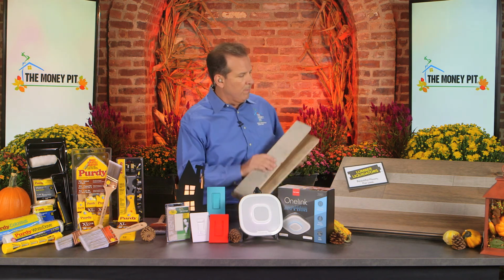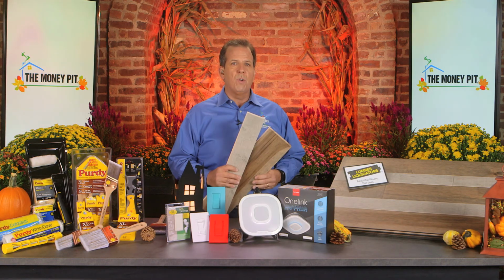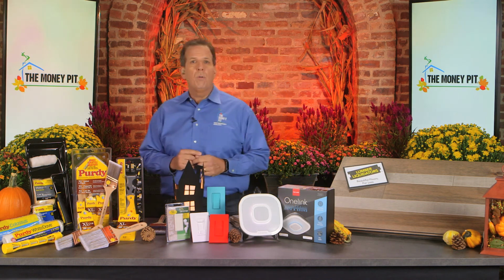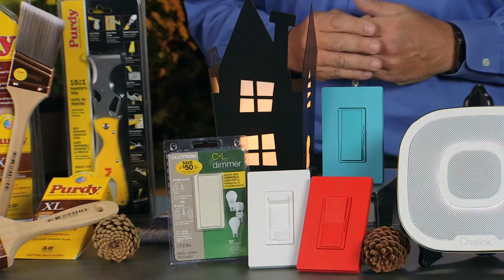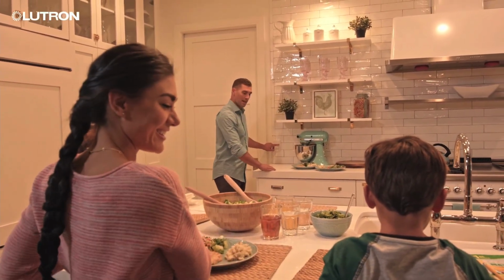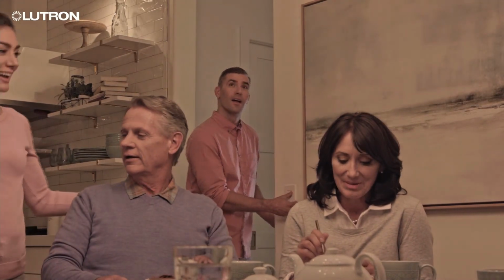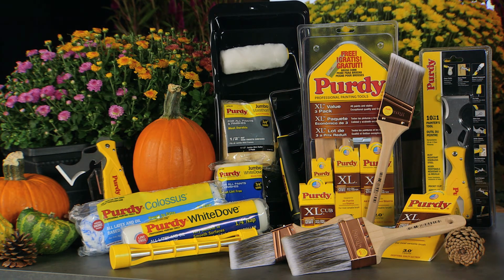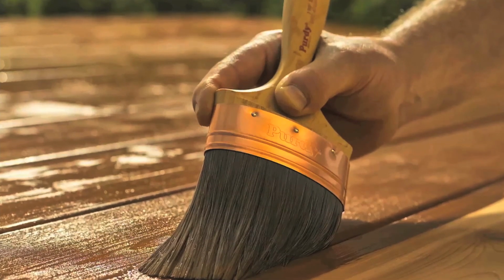FALL 2018 HOME IMPROVEMENT WITH TOM KRAEUTLER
Fall is the ideal time to undertake home improvements both indoors and out because it represents the “goldilocks” season – not too hot and not too cold.  Whether your audience needs seasonal maintenance tips or designer-quality upgrades, Home Improvement Expert Tom Kraeutler can help during this vital period for home fix-ups.

Tom will bring your audience up to speed on the latest trends and investments and showcase new smart-home products.  He will demonstrate:

Bold Beauty meets ROI  – Flooring is near the top of list for home improvements that pay, and fall is the time to do this project.  New trends meld style and durability without busting the budget.

The Smartest Smart Home – New technology adds key safety features to your connected home, including alerts to your smart phone when dangers like smoke and carbon monoxide are detected.

Weekend Projects to Improve Livability – DIY projects that you can do between football games that can help customize your lighting environment and save electricity in the process.

Tom Kraeutler is co-host of the nationally syndicated home improvement radio program The Money Pit, and author of My Home, My Money Pit:  Your Guide to Every Home Improvement Adventure.  He earned his home improvement stripes as a professional home inspector, amassing over 20 years of experience learning how houses are put together, and how they fall apart!

This interview is sponsored by First Alert One-Link Safe and Sound integrated smoke and C2O alarm with built in Alexa;  Lumber Liquidators Hard Wood Flooring;  Lutron Lighting, and Squeaky Door Productions.

POPULAR CATEGORIES:
Beauty & Fitness
Business & Finance
Entertainment
Family Life
Food & Entertaining
Health & Medical
Home Improvement
Automotive
Technology
Travel